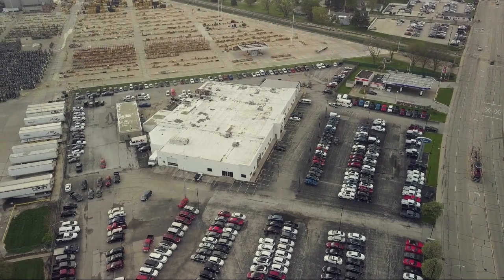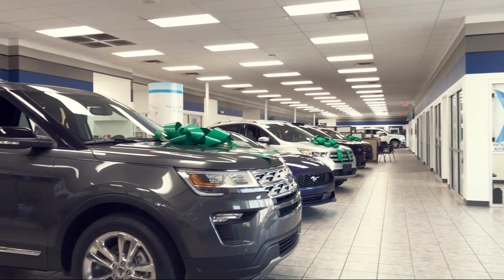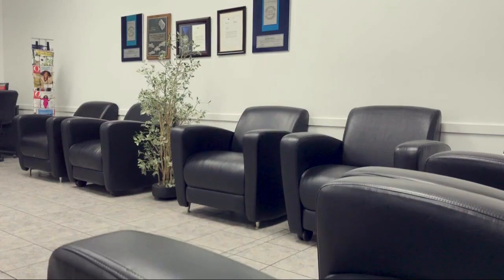2018 Ford Escape SE FWD Morton Peoria Bloomington Pekin Washington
2018 Ford Escape SE FWD Stock Number: A45321 Vin:1FMCU0GD1JUA45321.